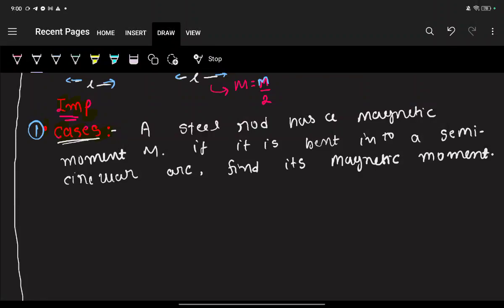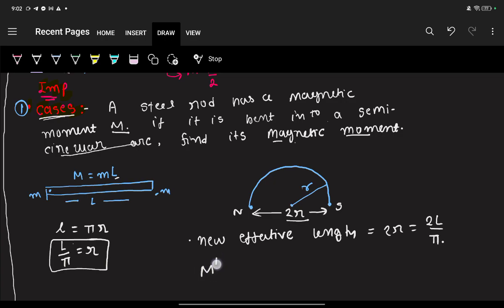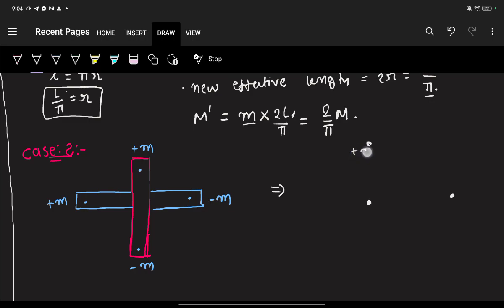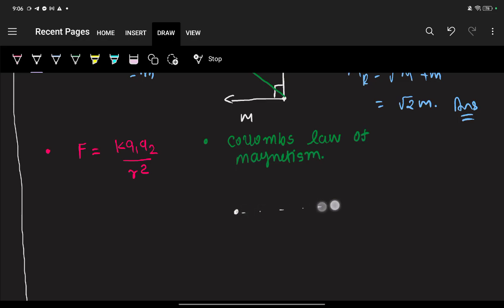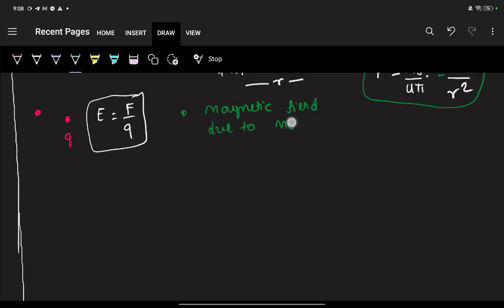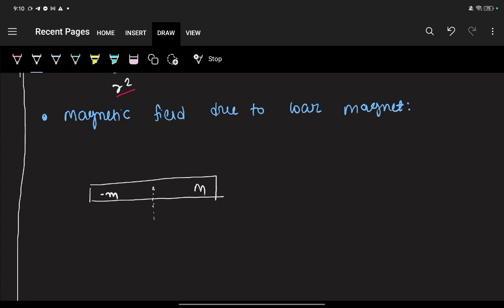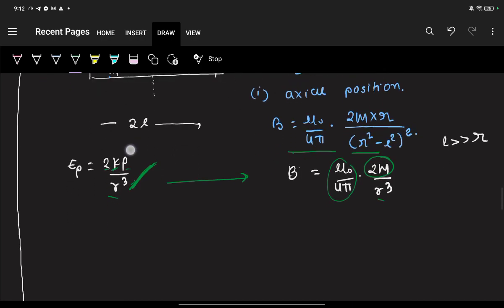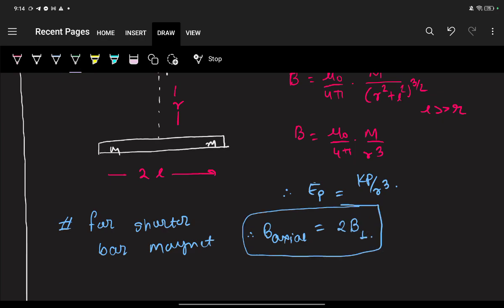Magnetism and matter/ magnetic dipole and cases